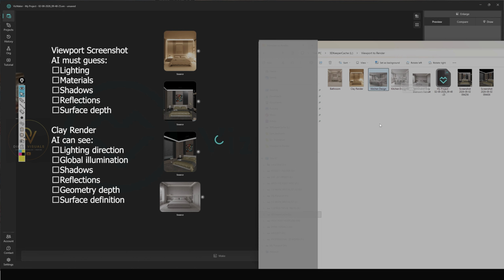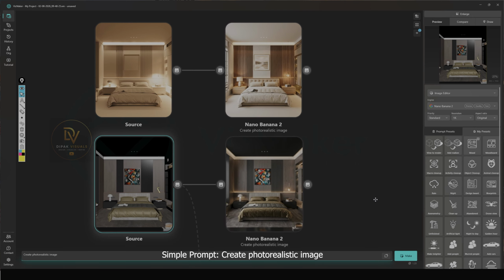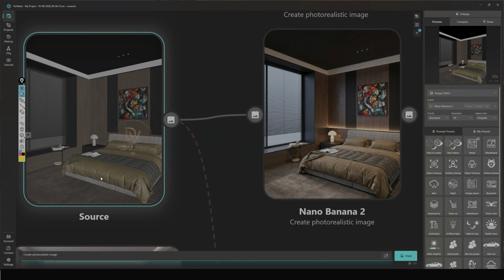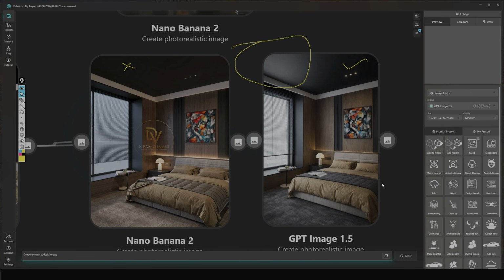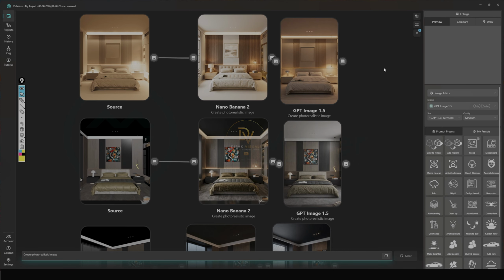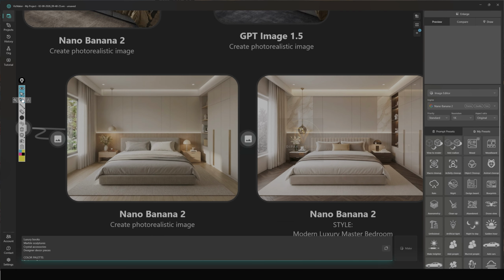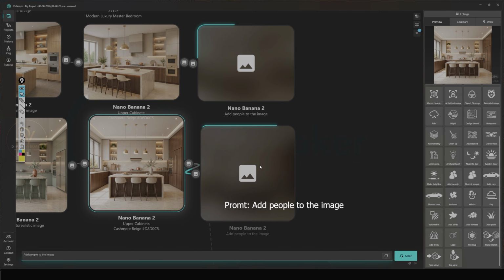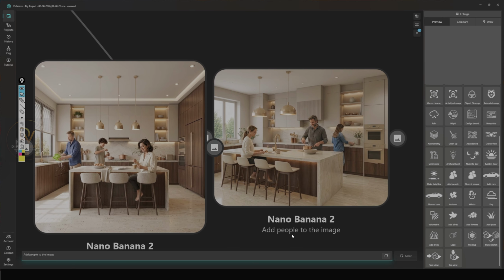Viewport to AI Render | Create Photorealistic Interior Visualizations in Minutes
Discover how to transform simple 3D viewport screenshots and clay renders into stunning photorealistic interior visualizations using AI.

In this video, I compare viewport screenshots and clay renders to see which provides the best results for AI rendering. You'll learn how AI interprets lighting, shadows, reflections, materials, and scene depth, and why clay renders often produce more realistic and predictable outcomes.

I also demonstrate how custom prompts allow complete control over materials, colors, textures, lighting mood, and design style. From realistic kitchens and bedrooms to professional architectural visualizations, this workflow can dramatically speed up your design process while improving quality.

In this video you'll learn:

✅ Viewport vs Clay Render Comparison

✅ AI Photorealistic Rendering Workflow

✅ Lighting and Shadow Analysis

✅ Custom Prompt Techniques

✅ AI Material Generation

✅ Interior Design Visualization

✅ Architectural Visualization Workflow

✅ AI-Powered Post Production

✅ Faster Client Presentations

✅ Professional ArchViz Techniques

Whether you're an Interior Designer, Architect, 3D Artist, ArchViz Professional, 3ds Max User, Corona Renderer User, or AI Enthusiast, this workflow can save hours of work and help you create stunning visuals faster than ever.